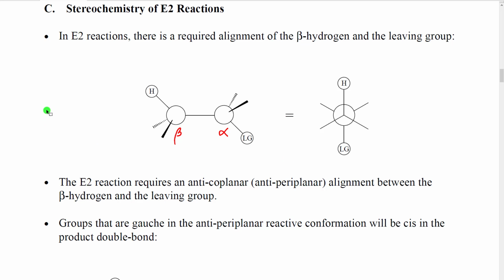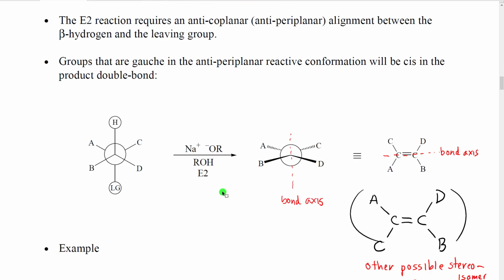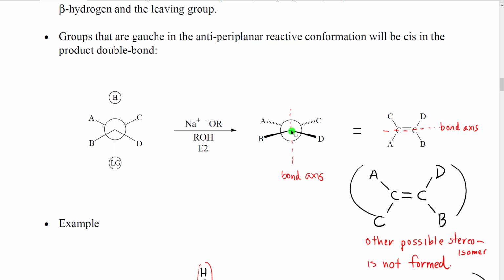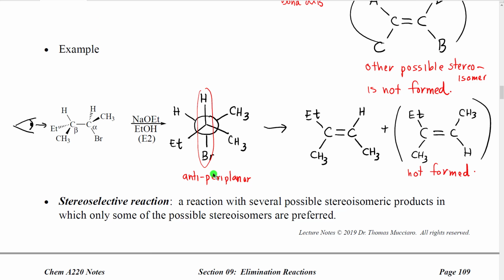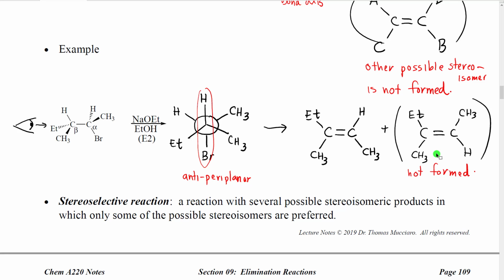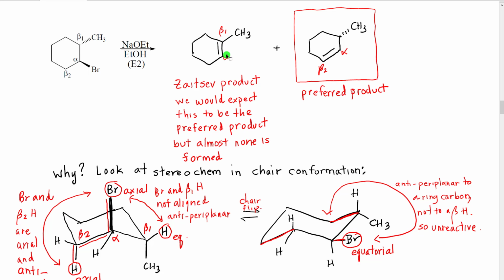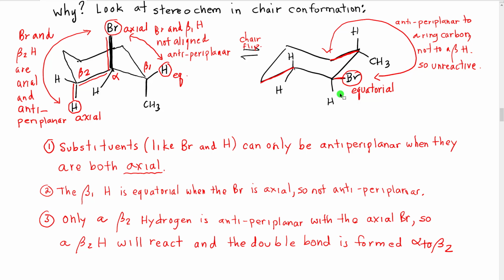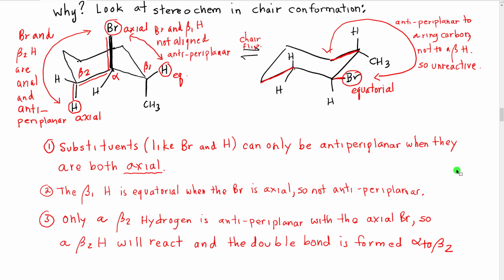A220 Lecture Section 09-02